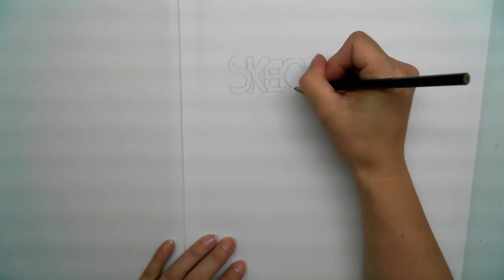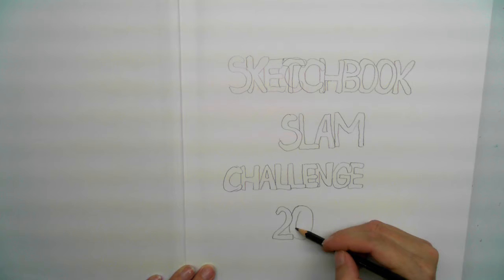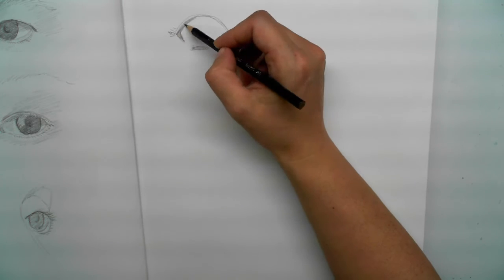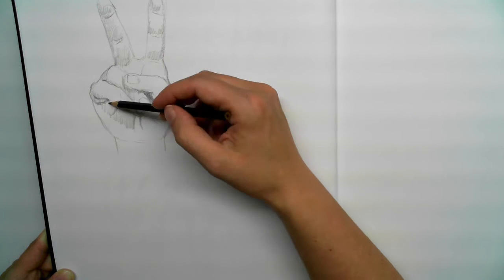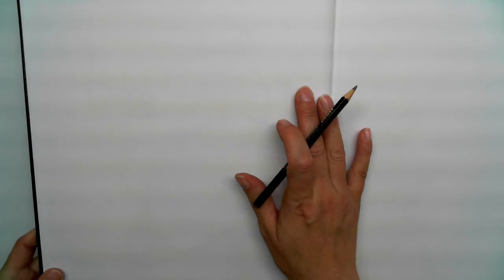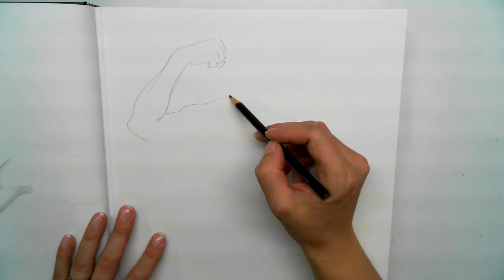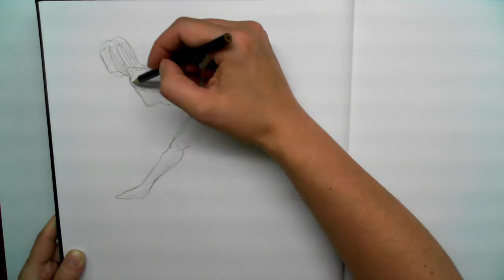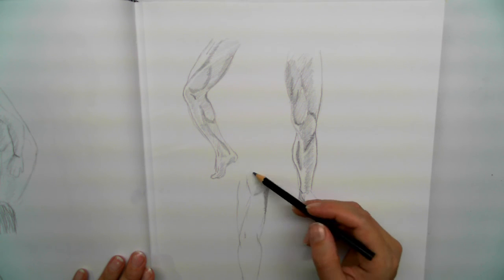Sketchbook Slam Challenge - Update 1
Just a quick update on how my Sketchbook Slam Challenge is going.